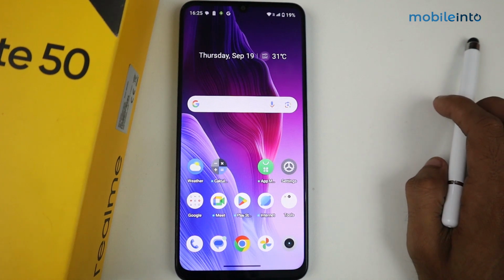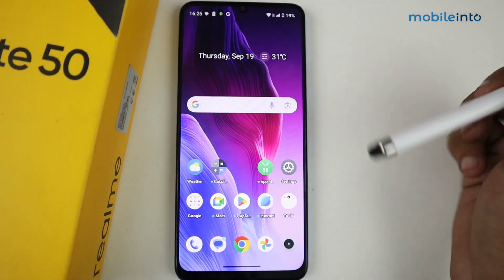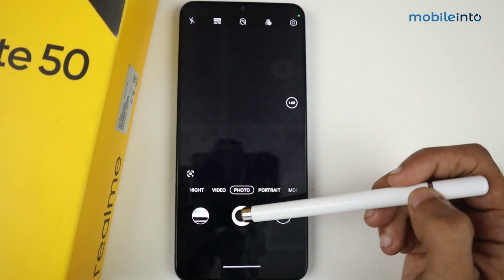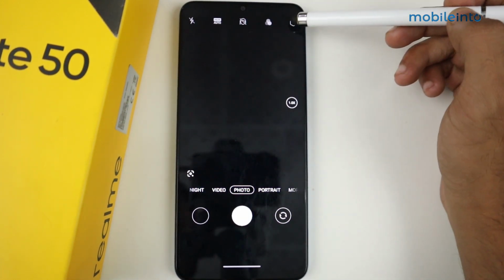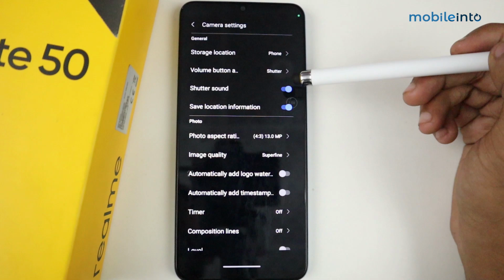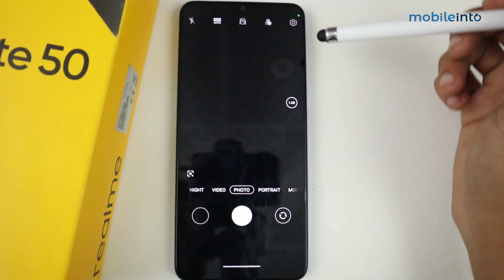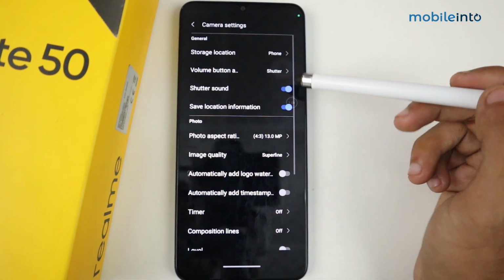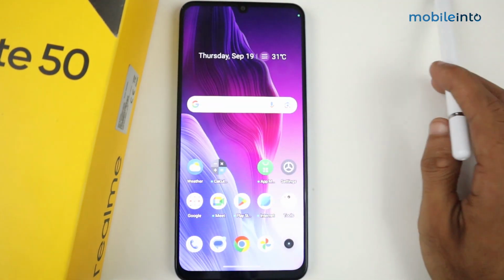Turn ON/OFF Camera Shutter Sound In Realme Note 50 | Camera Settings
How to turn ON or OFF camera shutter sound in Realme Note 50. To enable or disable shutter sound or change camera settings in Realme Note 50, follow these steps.